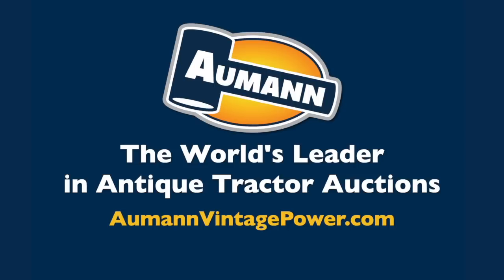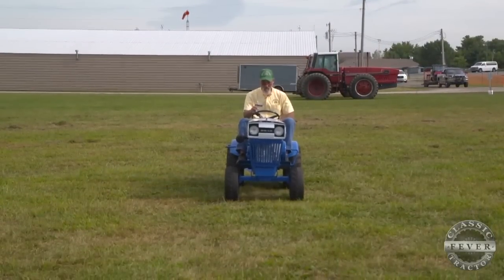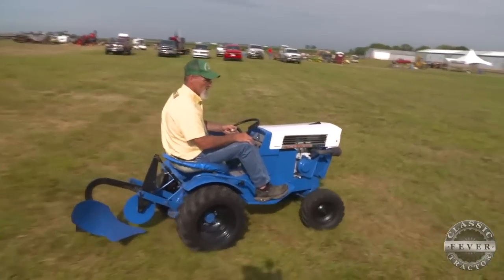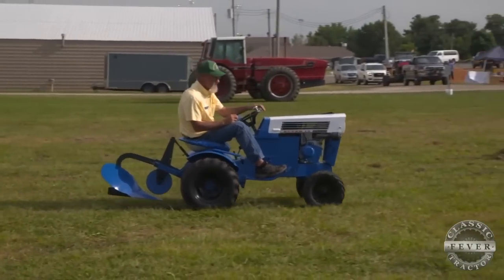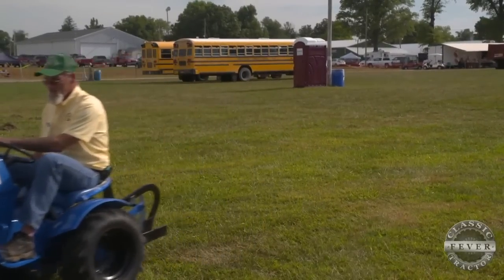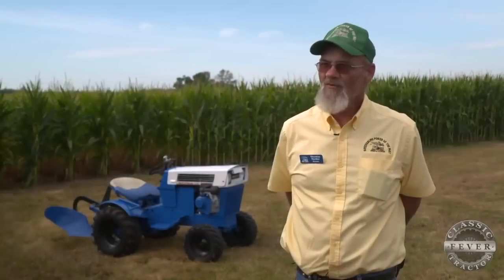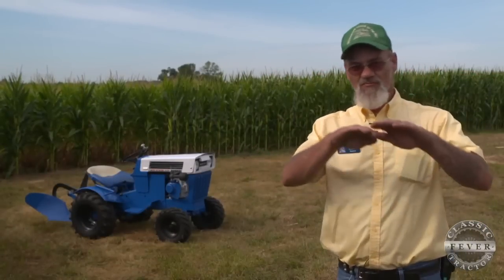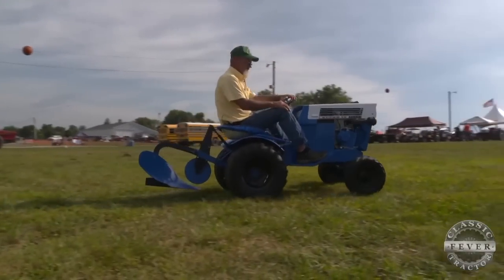Need A Light? Cigarette Lighter Sold As Standard On The 1968 Sears Super 12 - Classic Garden Tractor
What features did the Sears Super series have? In the 1960s and 70s, Sears sold one of the most reliable small garden tractors on the market. Thomas Tucker shares the story on his 1968 Sears Super 12 with added features like a cigarette lighter. The tractor is powered by a 12 horsepower Tecumseh engine with 6 forward speeds and two reverse speeds.

1968 Sears Super 12
Don't forget to watch us on RFD-TV!

Brought to you in part by Aumann Vintage Power. today to see upcoming tractors auctions and see auction prices!